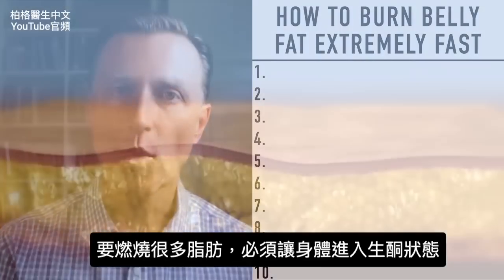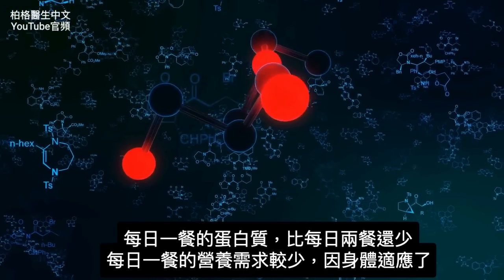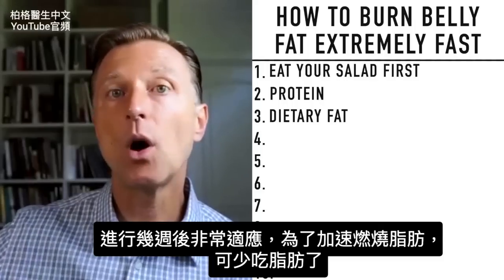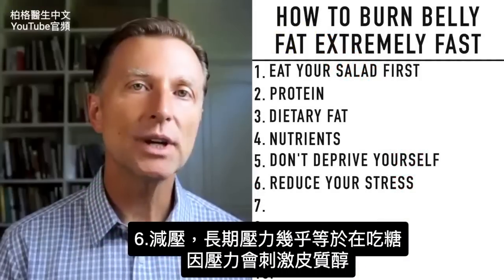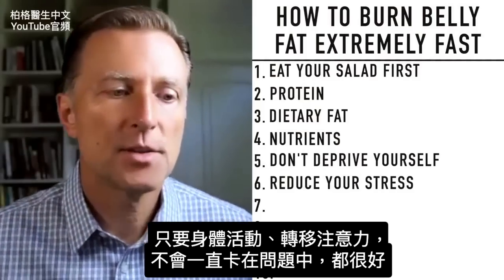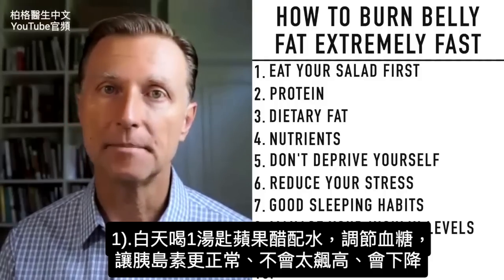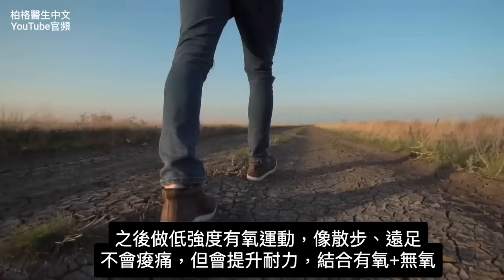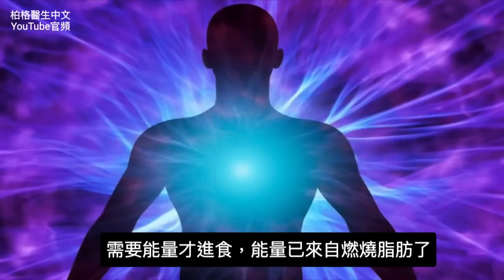快速瘦肚子,燃燒腹部脂肪十大秘訣(第2部影片),柏格醫生 Dr Berg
0:00 如何快速瘦肚子, 燃燒腹部脂肪
0:23 第 1 部影片五秘訣的快速回顧
7:50 新的額外燃燒脂肪技巧
18:05第一部影片： 快速瘦肚子、 燃燒脂肪

柏格醫生 dr berg 聊如何快速減掉小肚腩，今是第 2 部分。
第 1 部分將為您提供入門所需的基礎

如何快速燃燒腹部脂肪(第 1 部分)： 五個秘訣
1. 先吃沙拉
2. 吃3.5 盎司到 8 盎司的蛋白質
3. 增加脂肪攝取直到你適應，然後再減少脂肪攝取
4. 服用營養素： 電解質、 海鹽、營養酵母補B群
5. 用健康的替代品,代替垃圾食品

第二部分快速燃燒腹部脂肪，6-10 個秘訣：
6. 減輕壓力
7. 有良好的充足睡眠
8. 管理胰島素阻抗：喝蘋果醋、 電解質、 錫蘭肉桂、 維他命D3、B群吃營養酵母、chromium
9. 運動
10. 定期長斷食、 每日吃一餐、最多兩餐。

艾瑞克柏格(Dr Eric Berg)醫生介紹：
56歲，脊椎醫生， 他是弗吉尼亞州、加利福尼亞州和路易斯安那州的3州脊椎科醫生，￼執照一直維持有效。他是全球知名的健康生酮飲食和斷食專家，也是《新體型指南》和KB Publishing出版書作者。